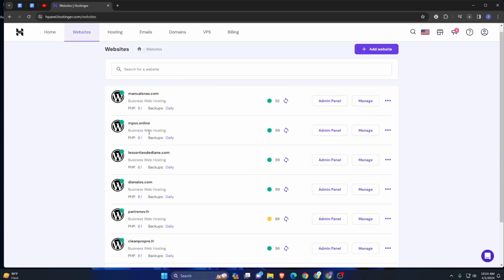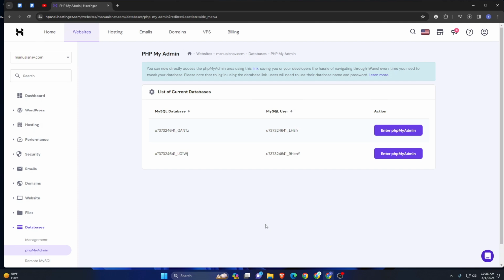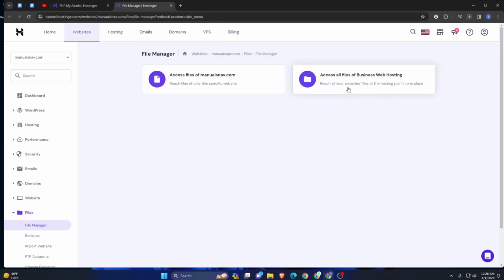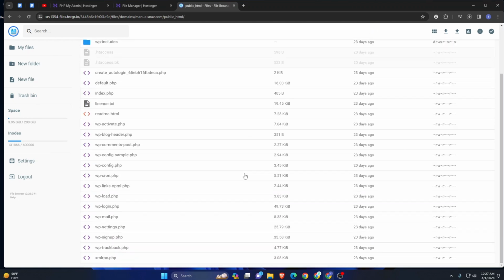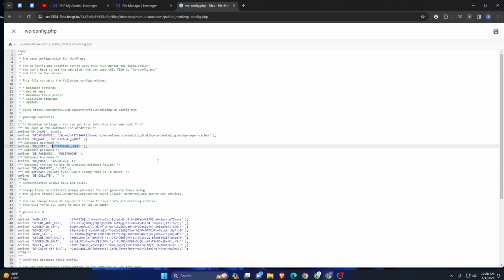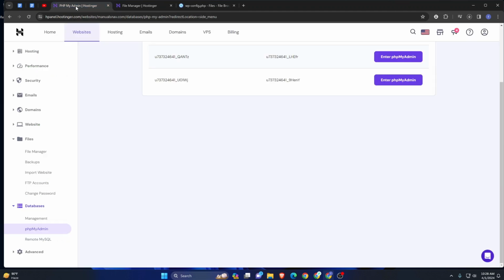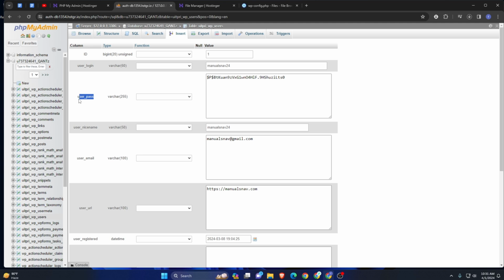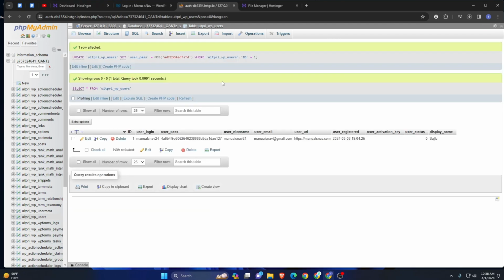How To Change WordPress Password From Hostinger (Step By Step Tutorial)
In this tutorial, Learn how to change your WordPress password directly from your Hostinger account with this easy, step-by-step tutorial. Whether you've forgotten your password or simply want to update it for security reasons, this guide will walk you through the process smoothly. We'll cover accessing your Hostinger control panel, navigating to phpMyAdmin, and updating your WordPress password efficiently. Perfect for beginners and experienced users alike!